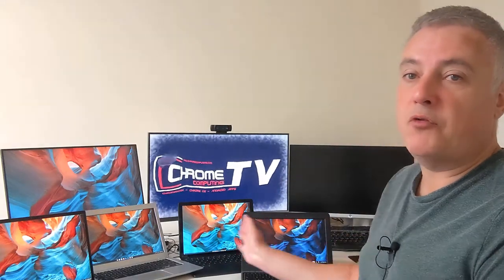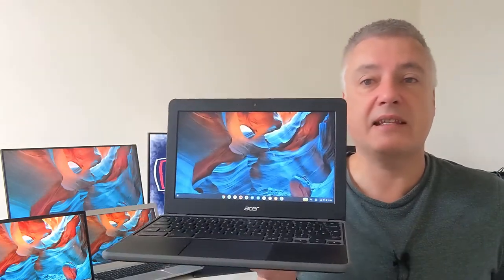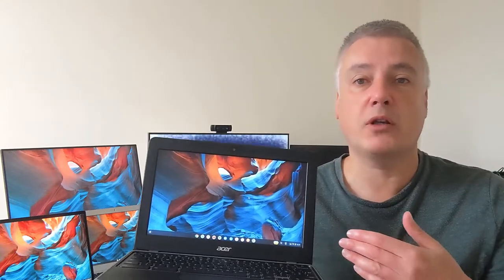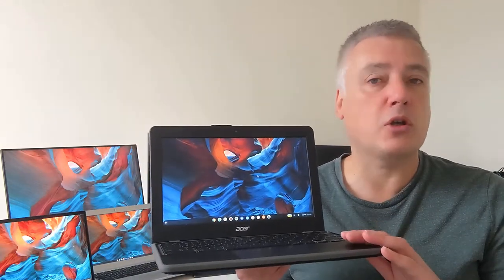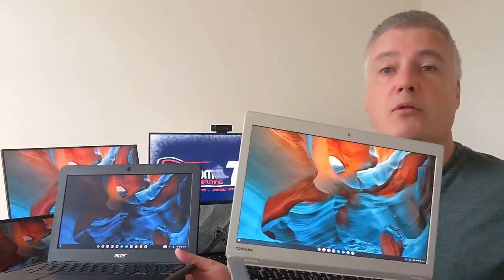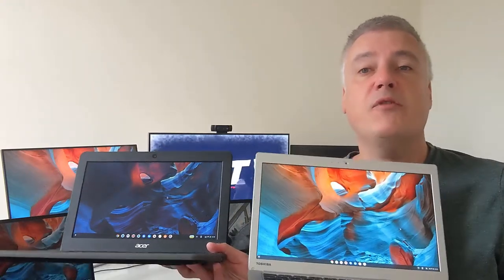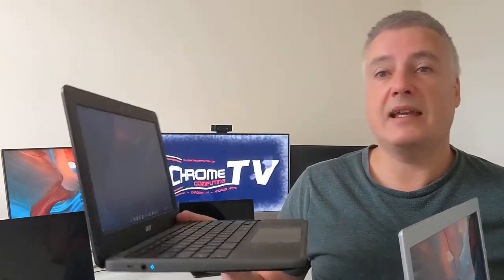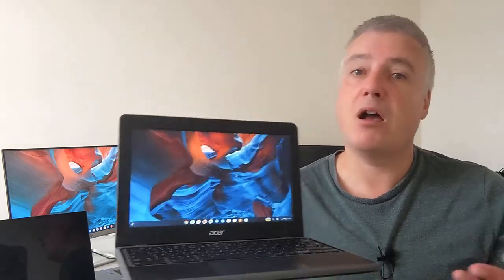What display to look for when buying a Chromebook - Chromebook buying guide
When you're buying a new Chromebook one thing you need to consider is the display. There are many different types of display. Whether you want an 11.6-inch, 14-inch or another display size. Then you have the resolution and the type of panel, which is used.

The type of display that comes with your Chromebook is important. If you buy a Chromebook without considering the type of display. You may end up being disappointed.

This video looks at budget, medium and high spec Chromebooks and the type of display you should expect. We'll take a look at the resolution from standard, HD and higher. Whether you need a touchscreen and the aspect ratio. Do you want a 16:9 or a 3:2?

The display panel also plays an important part when it comes to the display quality. Not just how good the image looks but the viewing angles. Find out the different between a TN panel and an IPS panel when buying a Chromebook laptop.

In this video we'll look at four different Chromebooks. Each one offers a different type of display. This video is perfect if you're looking to buy a Chromebook and want to know more about what to expect from the display first.